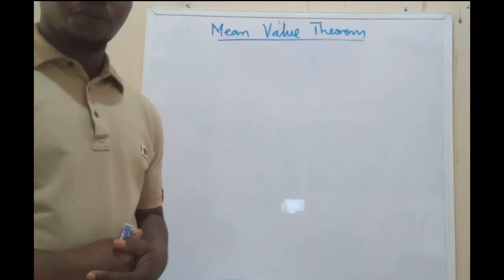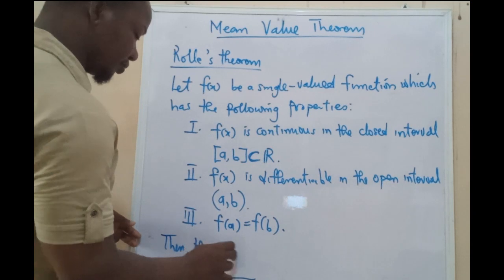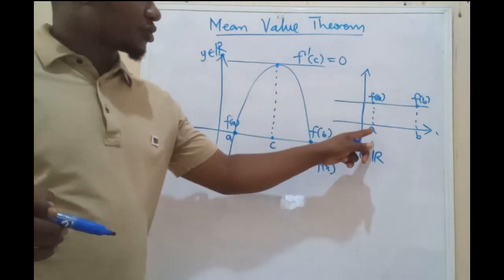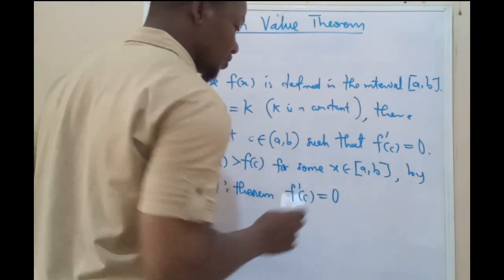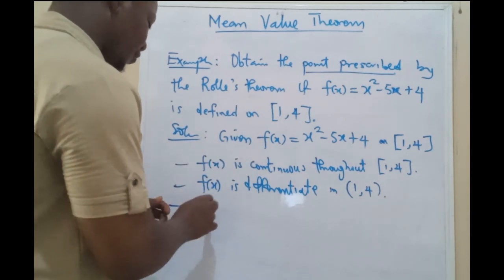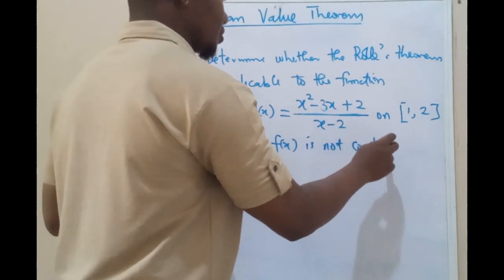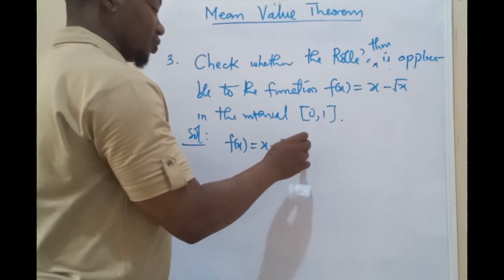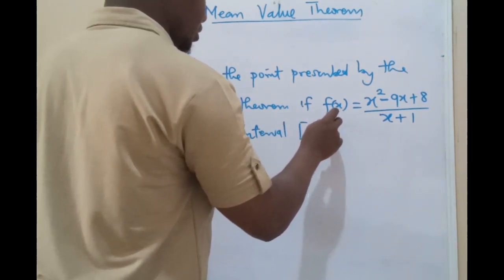Mean Value Theorem I